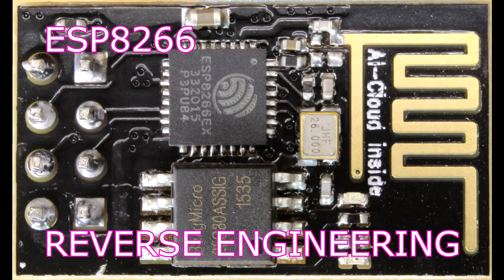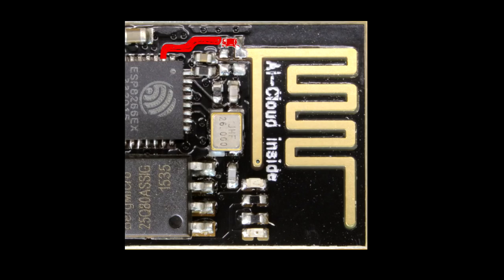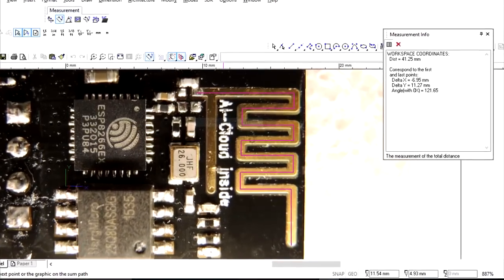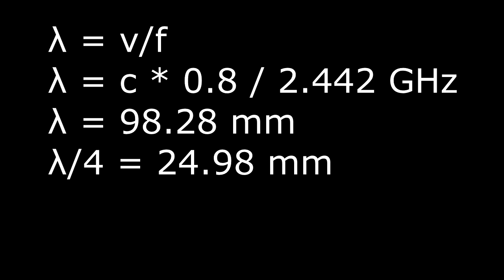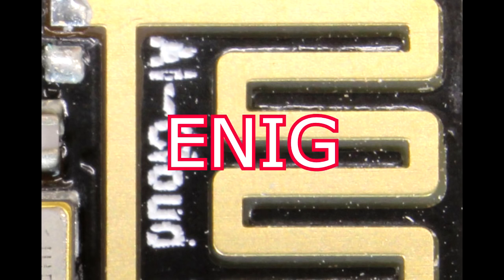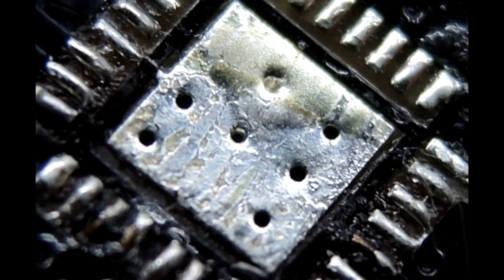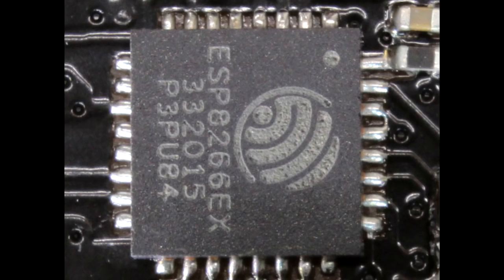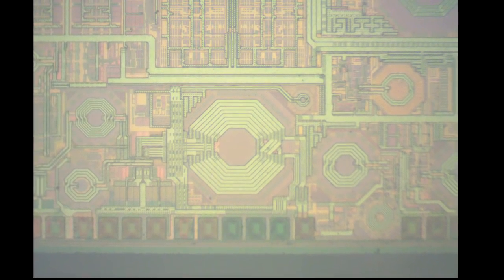Reverse Engineering the ESP8266 WIFI-to-Serial Adapter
A look at some of the engineering in this module.  An analysis of the antenna, a the board finish, packaging technology and then some  of the details of the silicon dies.  A very interesting part!

blog at : electronupdate.blogspot.ca